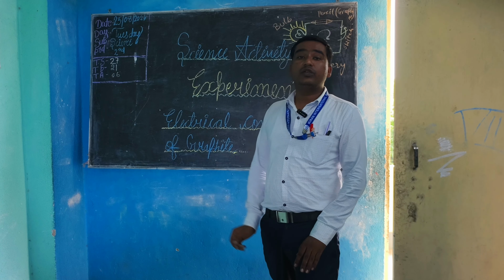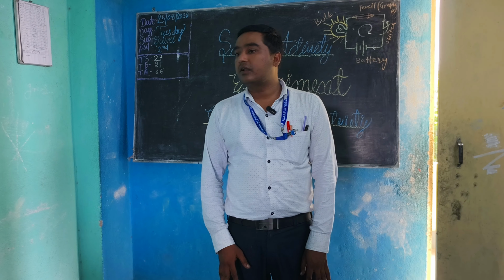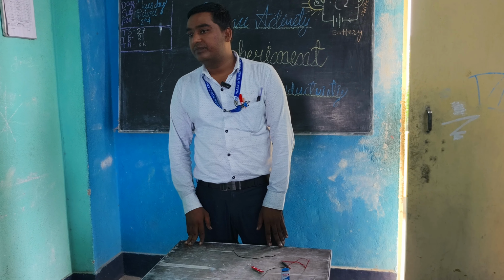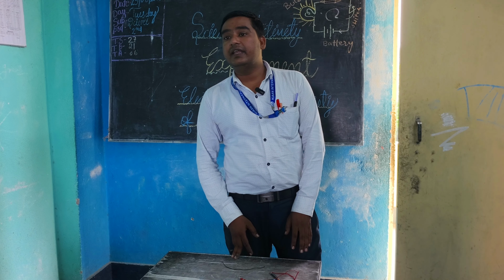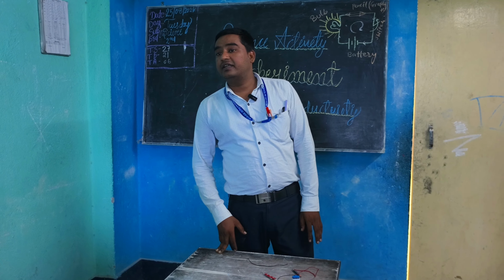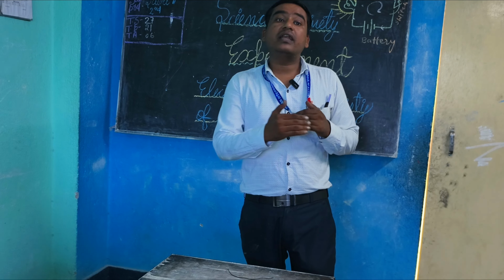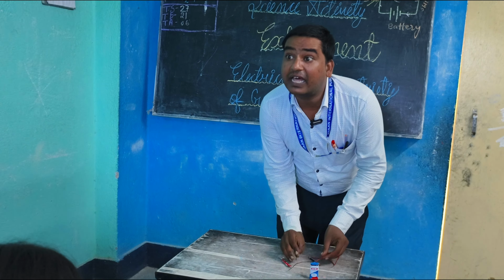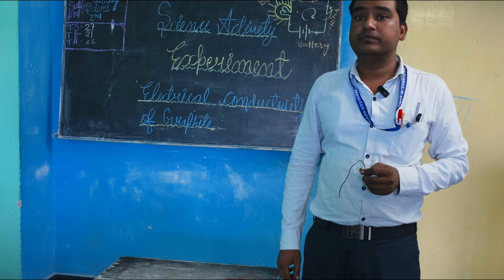Science Experiment:- electrical conductivity of graphite !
KIAAN INTERNATIONAL PUBLIC school, MADANPUR AURANGABAD (BIHAR)